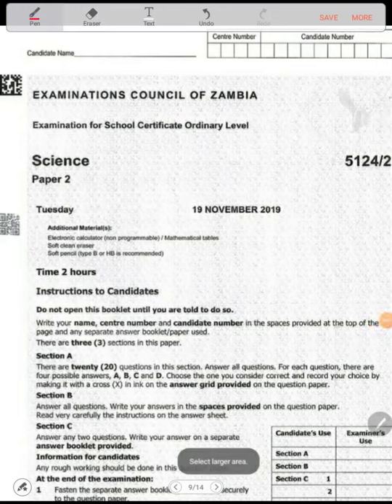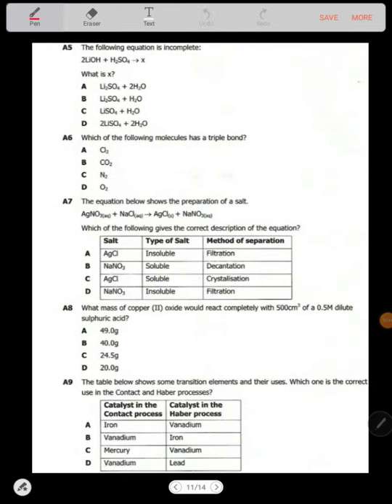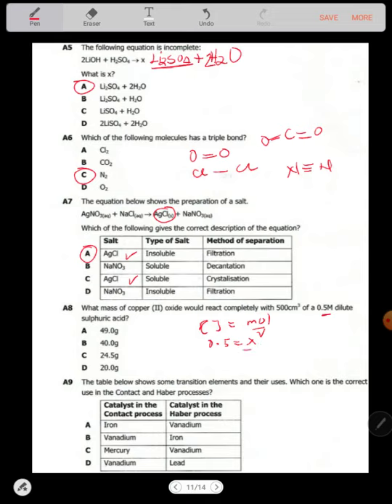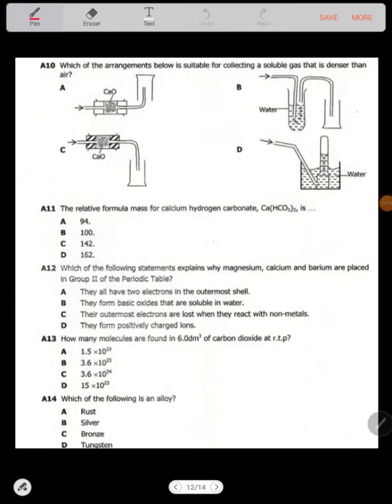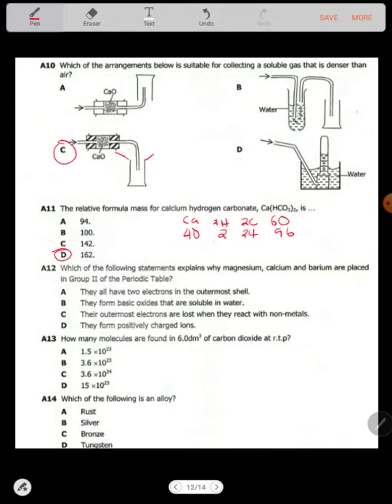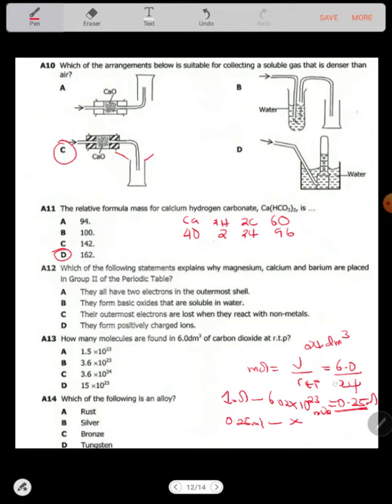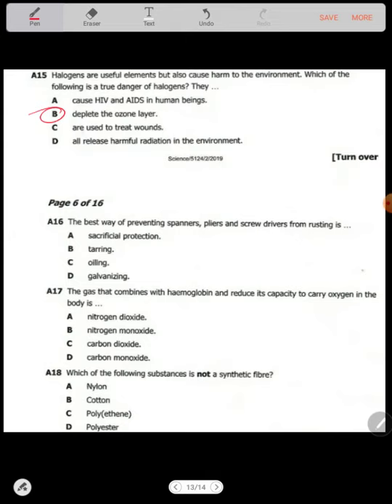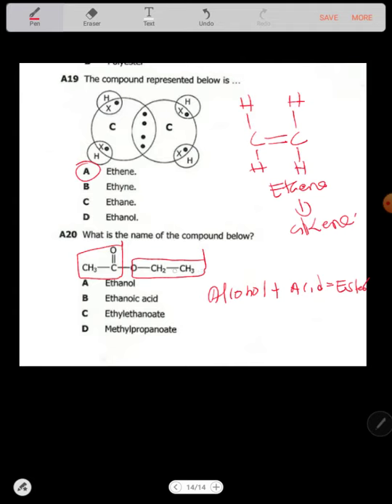Science paper 2 | Chemistry | Section A multiple choice questions answered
science paper 2 Chemistry Section A multiple choice questions answers